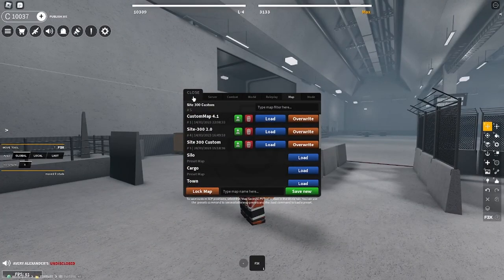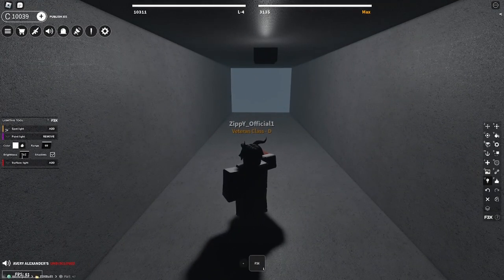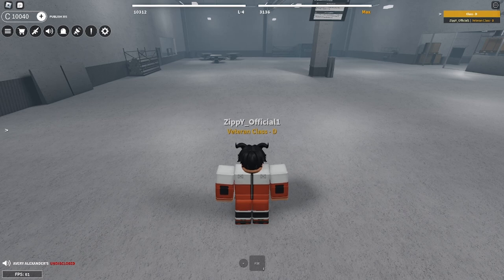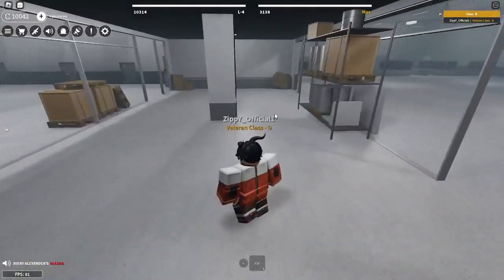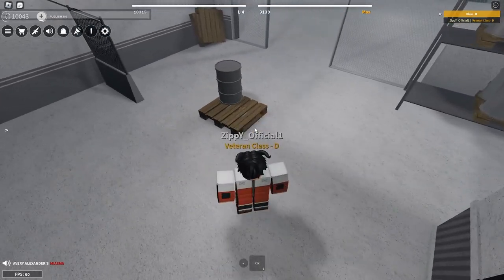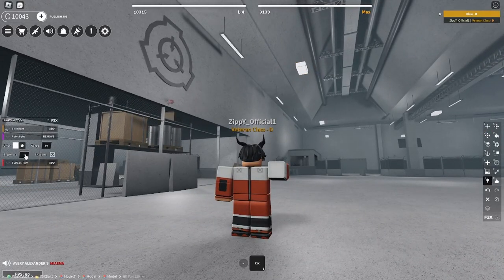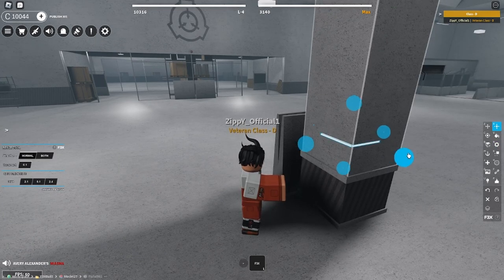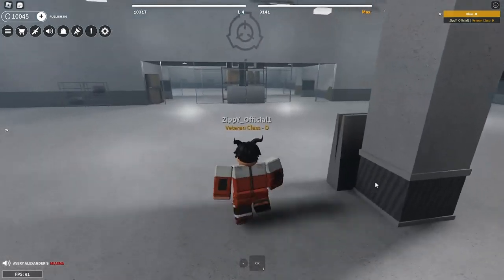SCP:Roleplay building tips/tricks